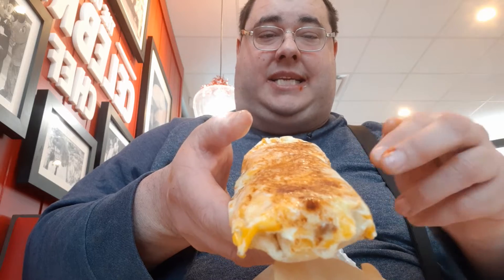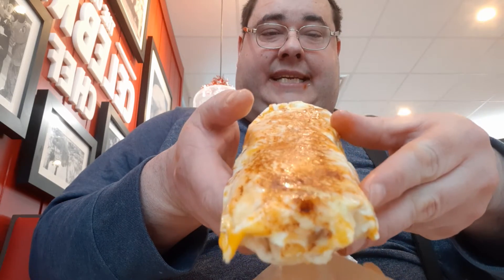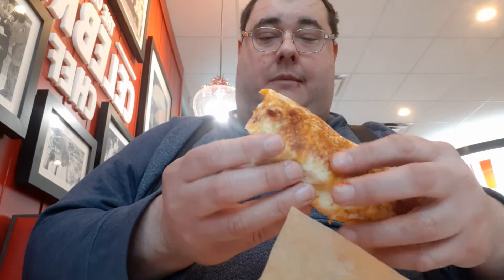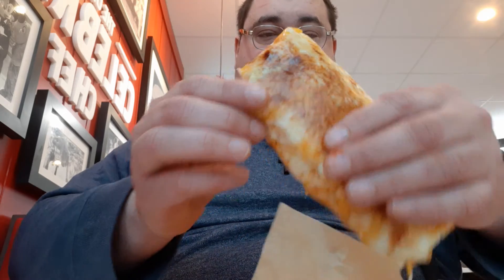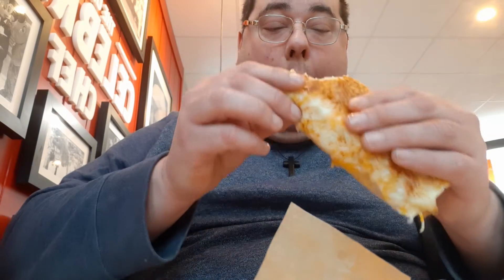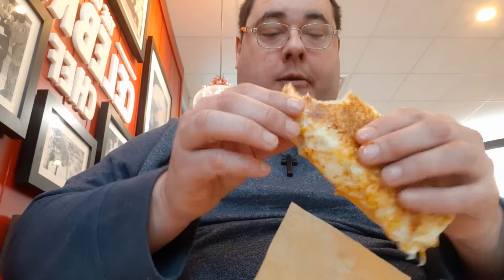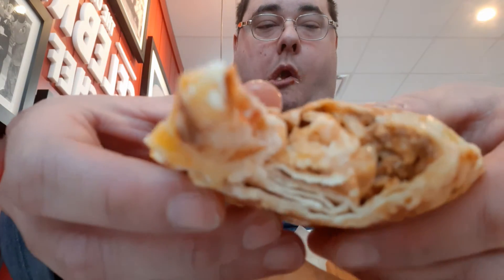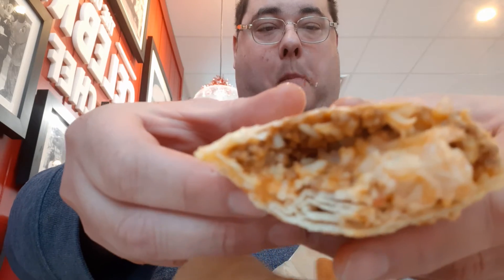Grill Cheese Spicy Beef burrito Review 🌯 🌯🌯